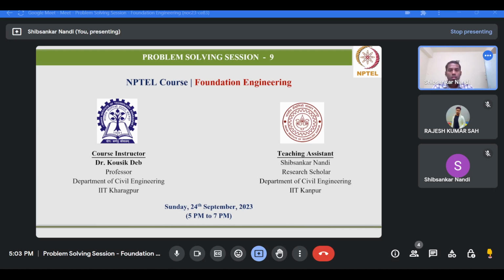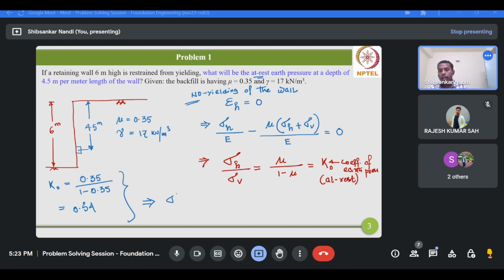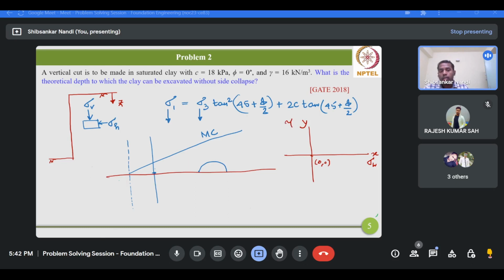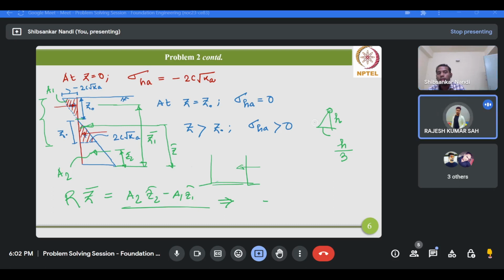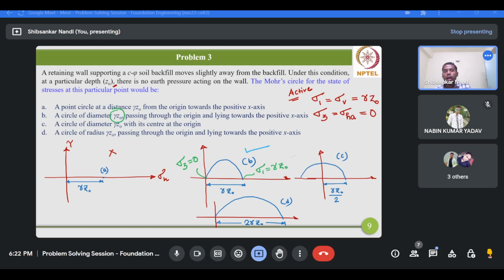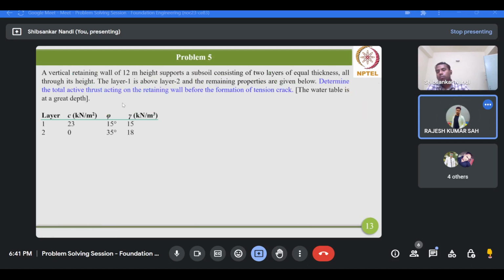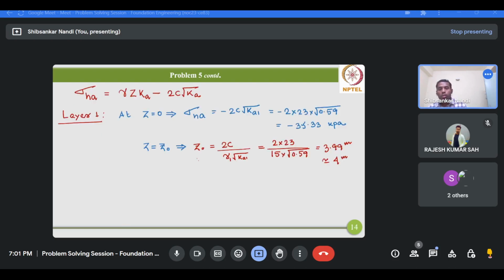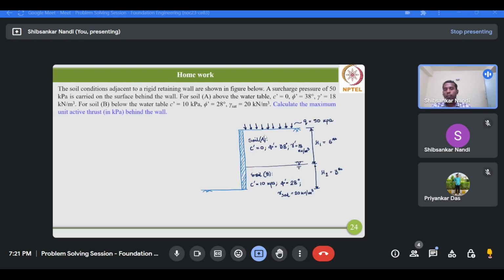Problem Solving Session 9 | NPTEL Course: Foundation Engineering (noc23-ce83) | 24th September 2023